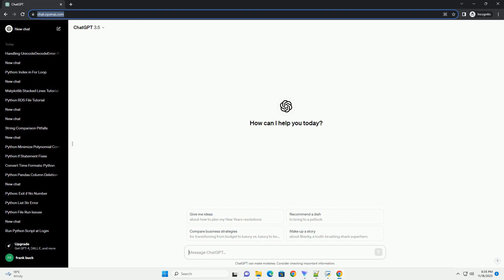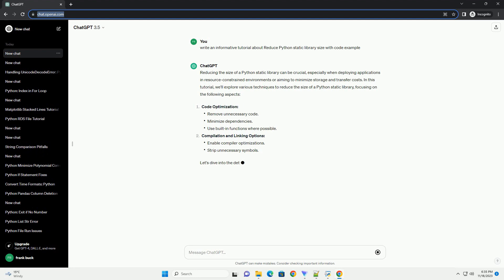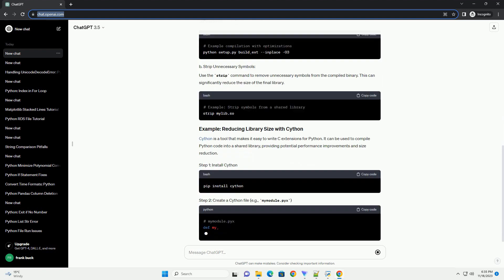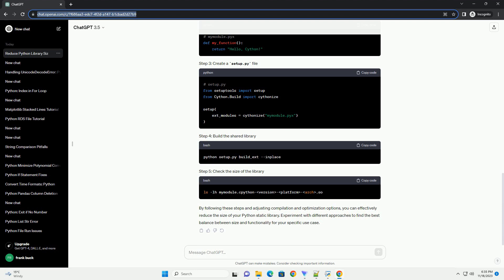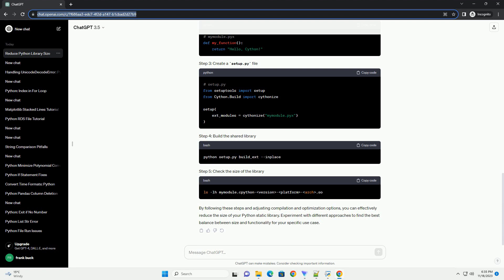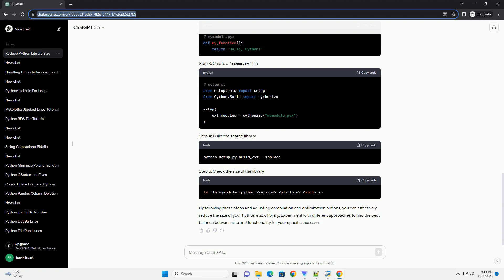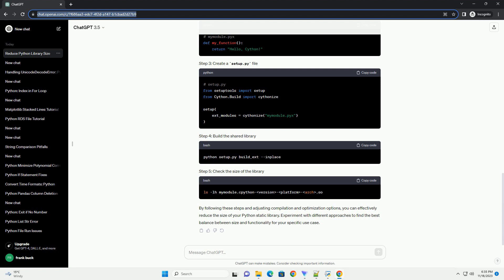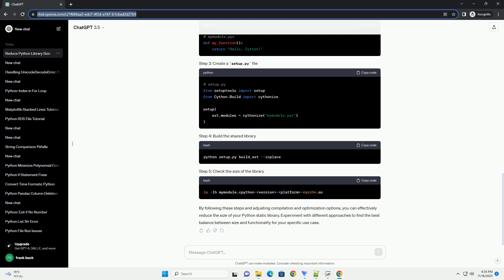Reduce Python static library size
Reducing the size of a Python static library can be crucial, especially when deploying applications in resource-constrained environments or aiming to minimize storage and transfer costs. In this tutorial, we'll explore various techniques to reduce the size of a Python static library, focusing on the following aspects:
Code Optimization:
Compilation and Linking Options:
Let's dive into the details with code examples:
Before starting, ensure that your code doesn't contain unnecessary or unused functions, classes, or modules. Use tools like pylint or flake8 to identify and remove dead code.
Reduce external dependencies to only what is necessary for your application. Unused libraries contribute to unnecessary bloat. If possible, replace heavy dependencies with lightweight alternatives.
Leverage built-in functions and libraries instead of relying on external ones. Built-in functions are generally optimized and contribute less to the final library size.
When compiling your Python code, enable compiler optimizations to reduce the size of the resulting binary. Use the -O flag for basic optimizations and -O2 or -O3 for higher levels of optimization.
Use the strip command to remove unnecessary symbols from the compiled binary. This can significantly reduce the size of the final library.
Cython is a tool that makes it easy to write C extensions for Python. It can be used to compile Python code into a shared library, providing potential performance improvements and size reduction.
By following these steps and adjusting compilation and optimization options, you can effectively reduce the size of your Python static library. Experiment with different approaches to find the best balance between size and functionality for your specific use case.
ChatGPT